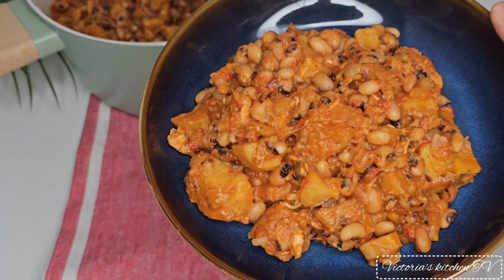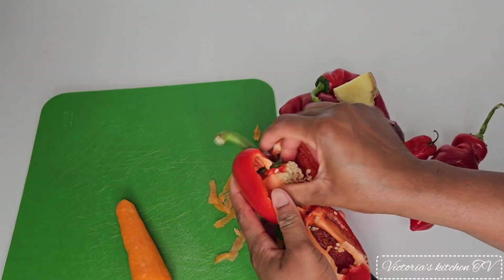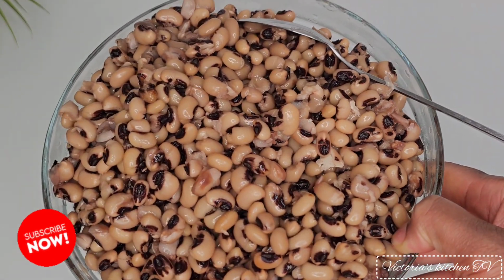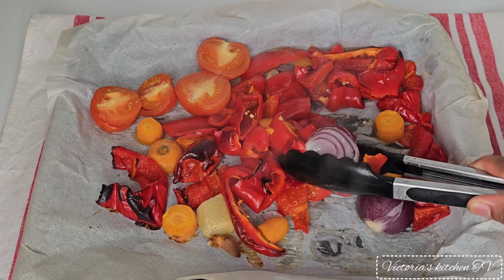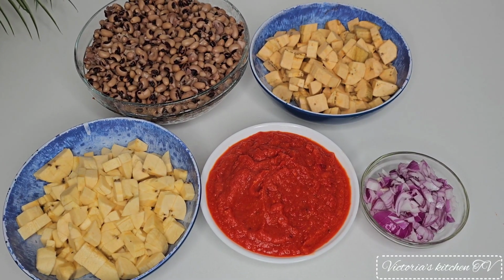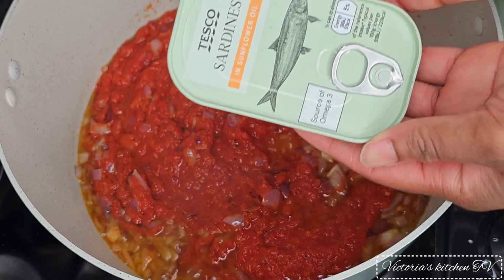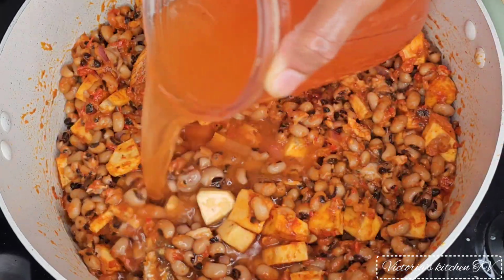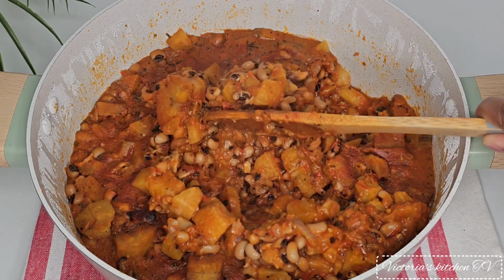Sweet Beans 🫘 & Plantain recipe | This is a must try| Very nutritious and delicious....